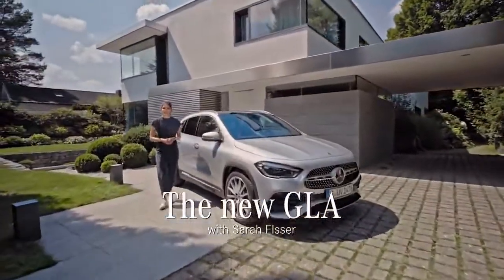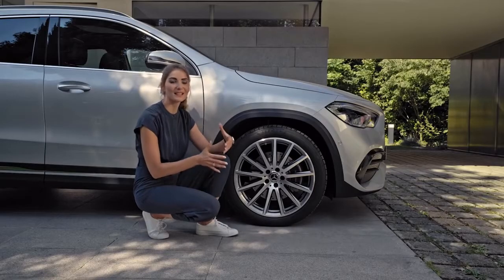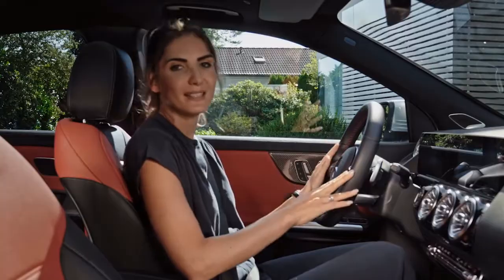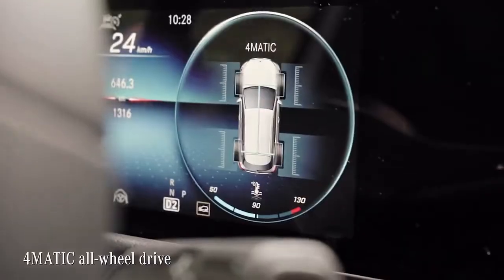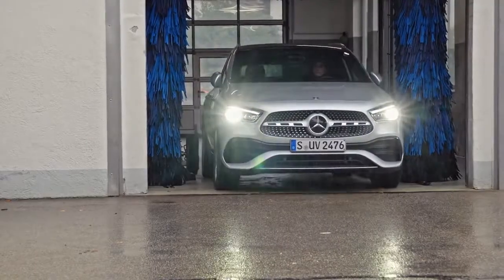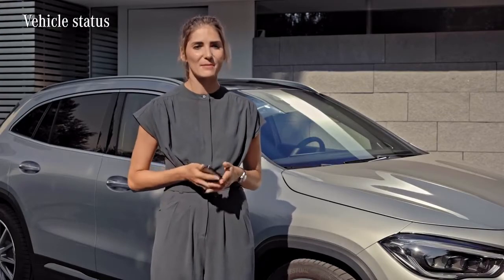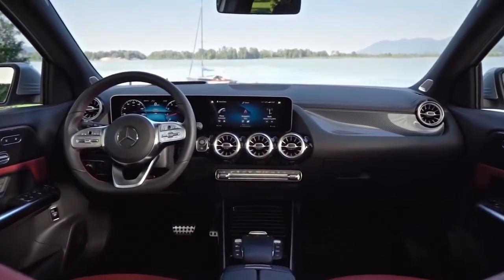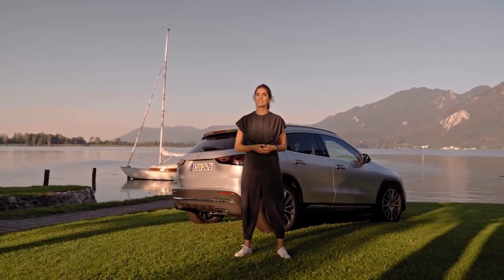2021 Mercedes Benz GLA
2021 Mercedes Benz GLA

From sporty design to a dashboard packed with high-tech features: The new Mercedes-Benz GLA ticks all the boxes.

Follow along as technology and automotive host Sarah Elsser puts the entry-level Mercedes-Benz SUV through its paces – from exterior design to the extended interior space and comfort. And of course, the driving capabilities on the beautiful twisting mountain roads of Bavaria, Germany.

A new clear design language with reduced lines meets stronger shoulders for a powerful appearance. And inside, aside from the already iconic “Hey Mercedes”, the MBUX includes personalisation options and various moods for any occasion. All new is the added feature of Augmented Reality navigation – a game changer.

Model, services and products available in selected markets. This film shows optional equipment depending on individual configurations and respective markets.

GLA 250 4MATIC:
Kraftstoffverbrauch kombiniert: 7,1–6,9 l/100km;

00:00 Welcome/Intro
01:29 Exterior Design
03:05 MBUX
05:52 Engines & Driving
08:01 Space & Stowage
09:45 Safety & Assistance Systems
11:03 Mercedes me
13:49 Interior & Comfort
15:57 Goodbye

► Mercedes GLA
► Mercedes Benz GLA
► Mercedes Benz GLA Review
► 2021 Mercedes Benz GLA Review